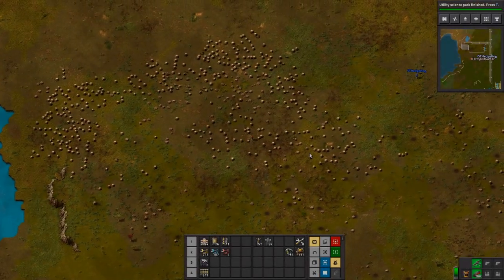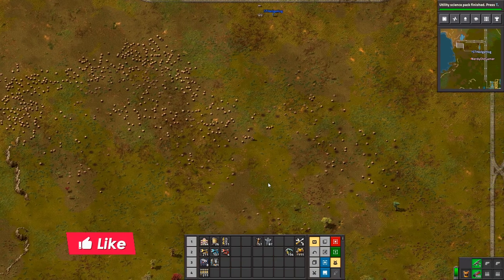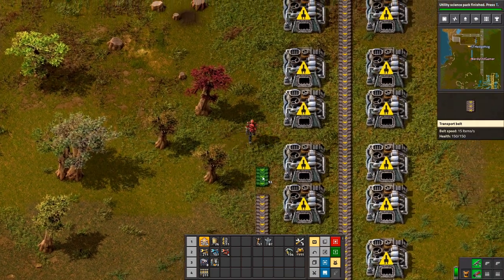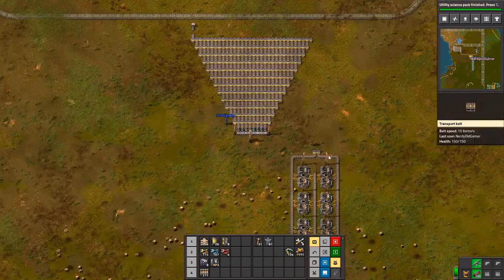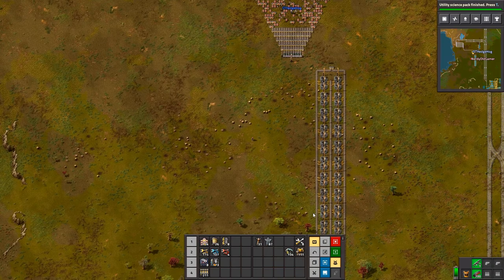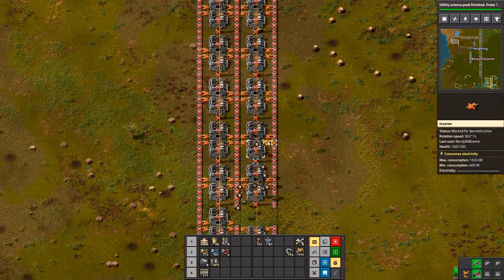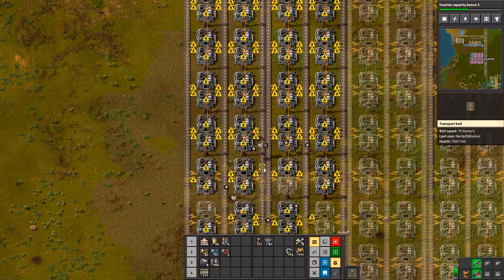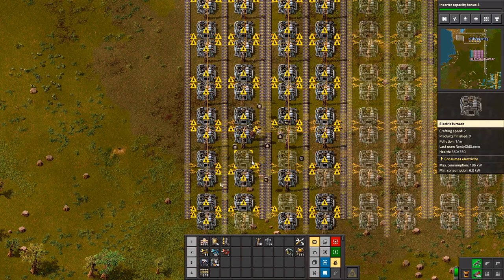Factorio 1.0 Multiplayer 1K SPM Challenge Ep14 | Iron Smelting Setup